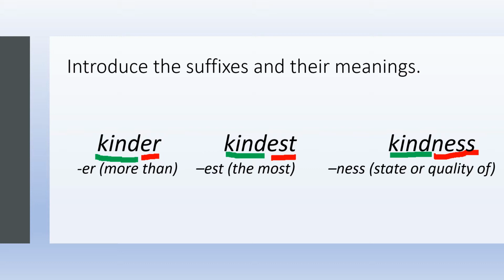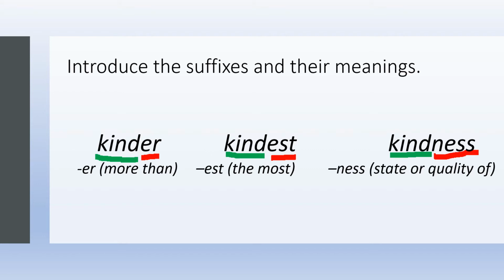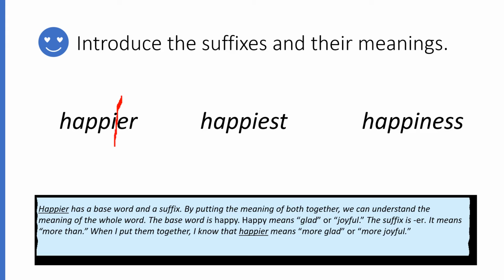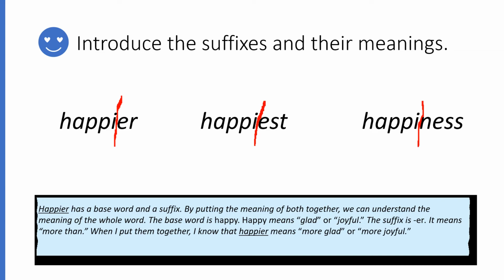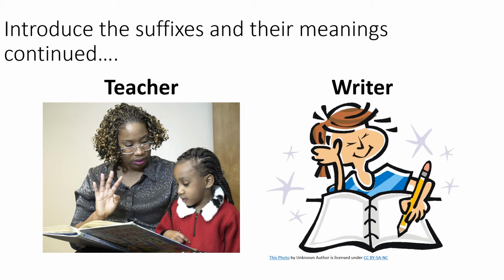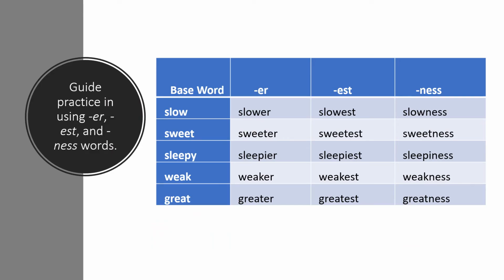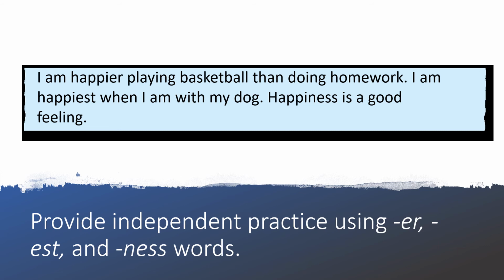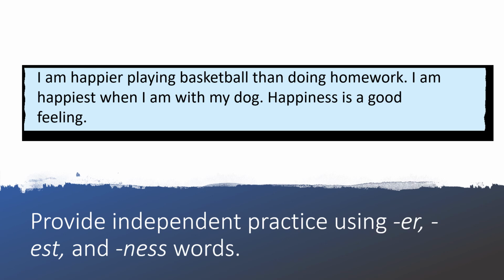Suffixes er, est, ness